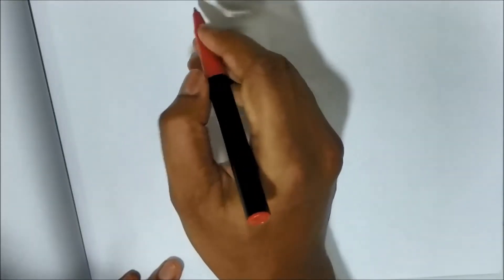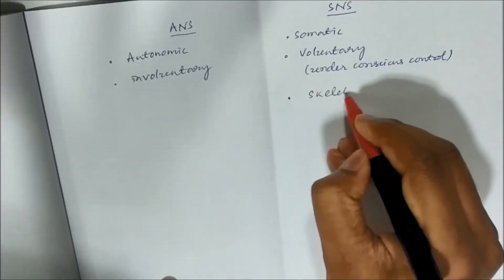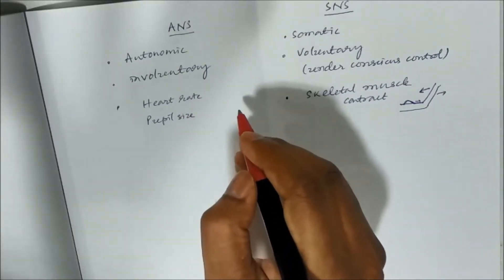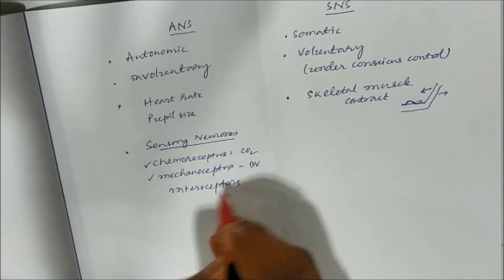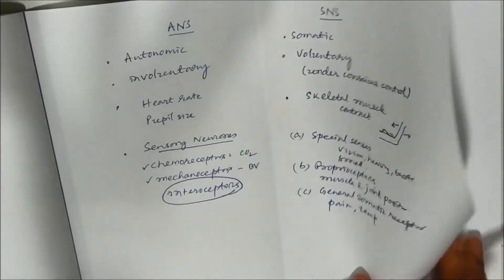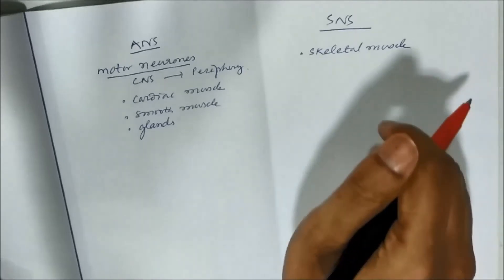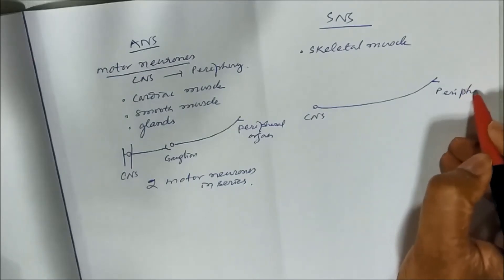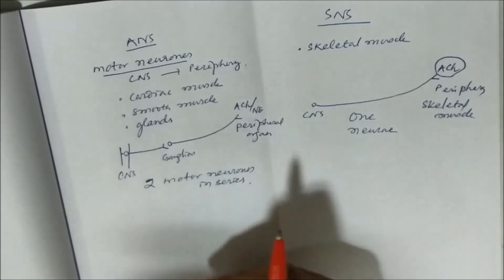ANS Vs SNS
ANS
Operates without conscious control (involuntary)
Examples :
Change in pupil size, Adjustment of the rate & force of the heartbeat, Dilatation of blood vessels
SNS
Operates   with   conscious control (Voluntary)
Examples :
skeletal muscle contraction